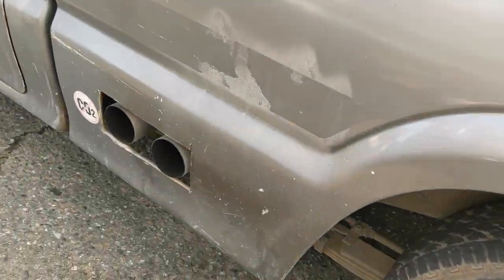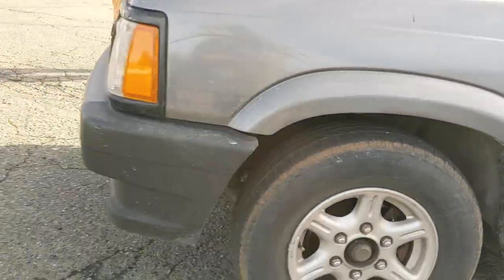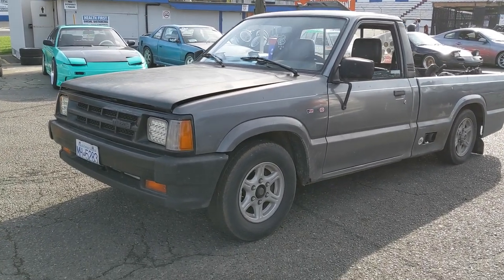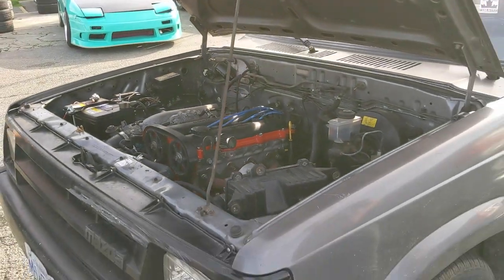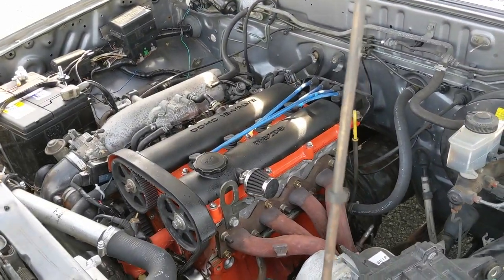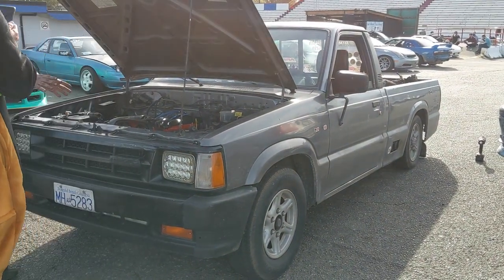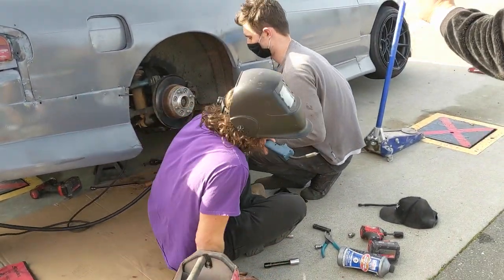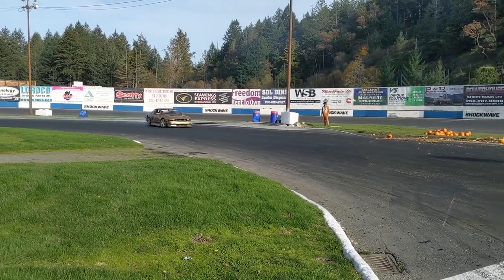Capital Drift Pumpkin Smash 2020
Better late than never.  Here's my footage from Capital Drift's 2020 Pumpkin Smash!  Music by Homage Beats and Yung Kartz